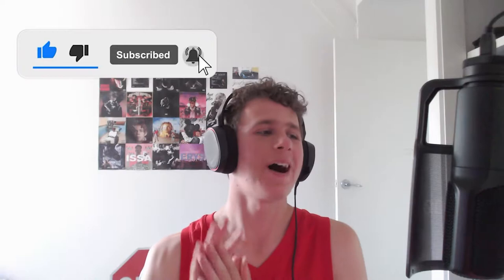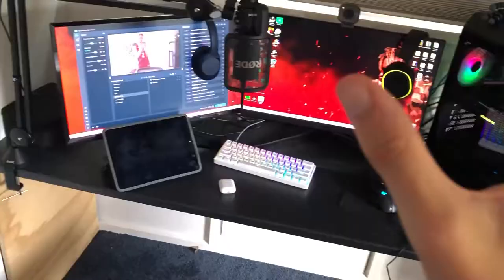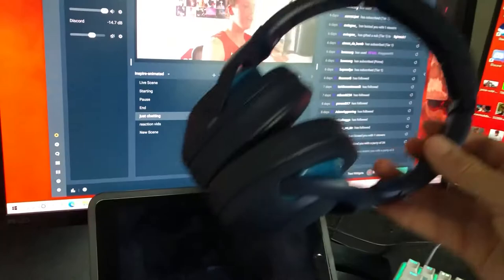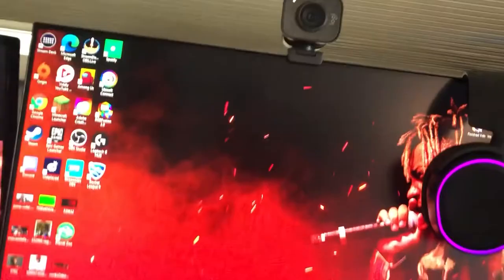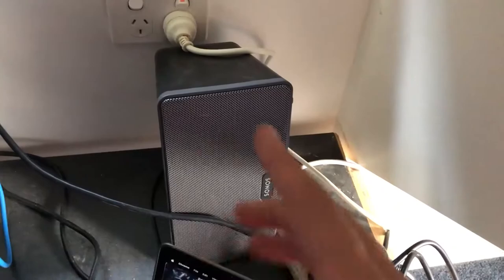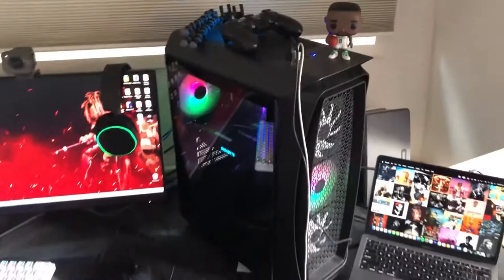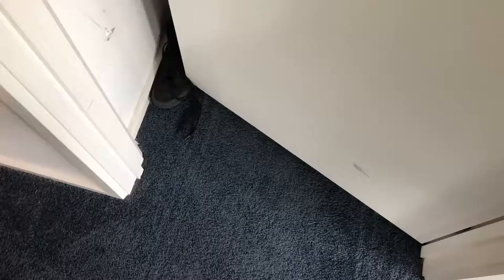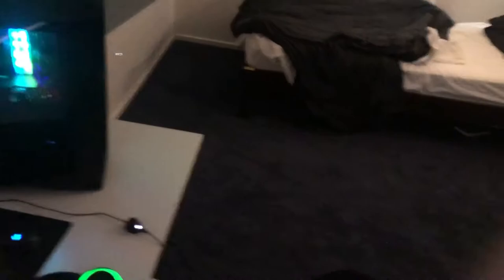MY 2021 TEENAGE STREAMING SET UP!!! *Expensive*